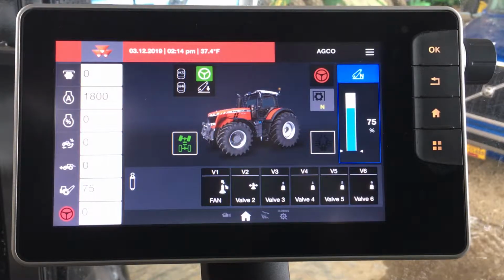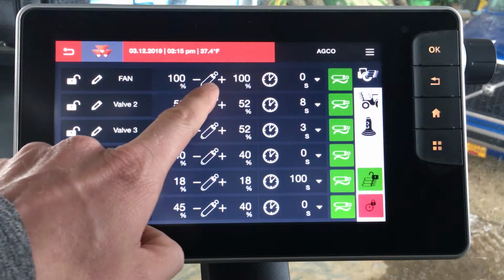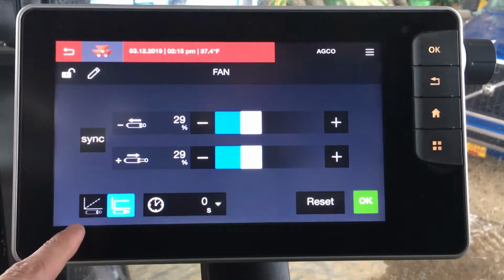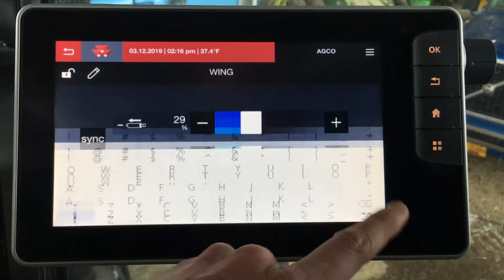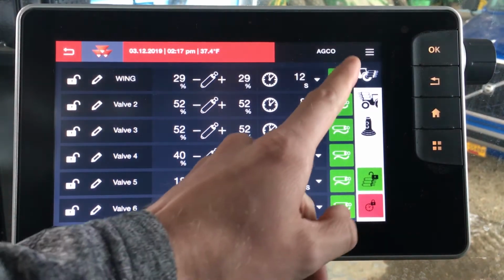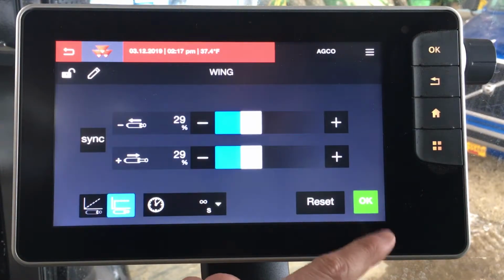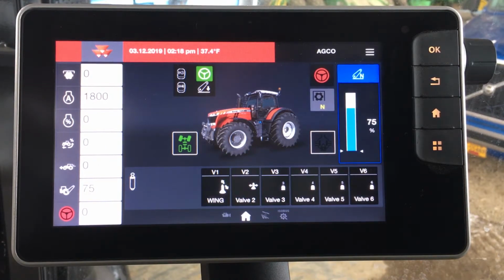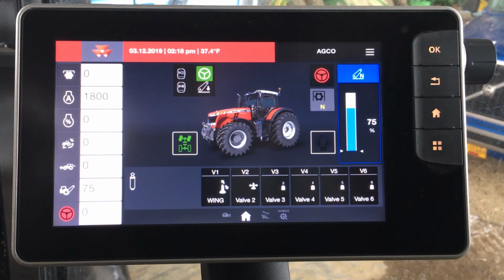Massey Ferguson Datatronic 5 Hydraulic Set Up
The new Datatronic 5 integrated monitor for the Massey Ferguson 8700S series tractors is a one stop shop for tractor functions, isobus, auto guide, and video. Check out this video to see the easy to use Datatronic 5 monitor in action.